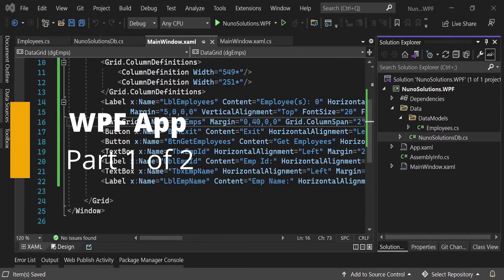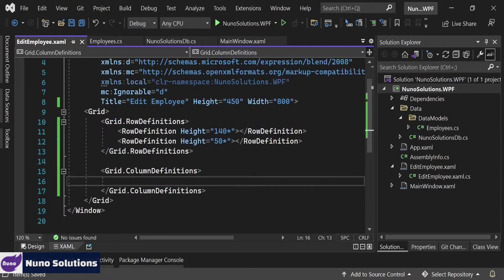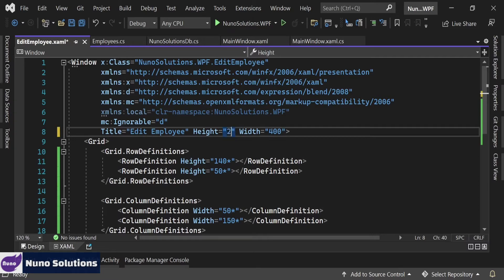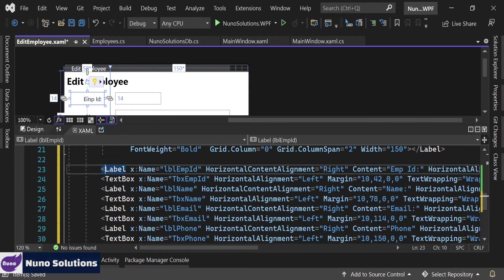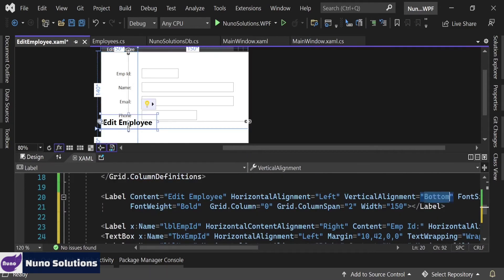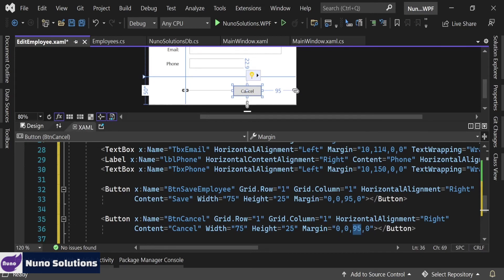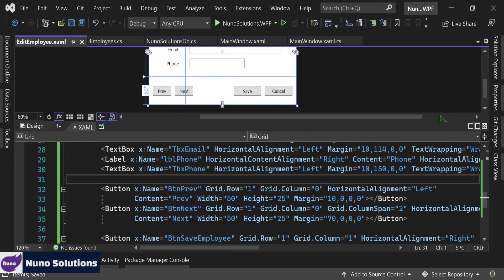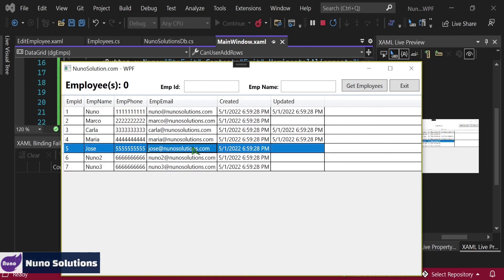C#- WPF Desktop App - Edit Employees (Grid, Margin, Layout)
In WPF Desktop App - Episode 3, we create an Edit Employee WPF window.

grid,layout,wpf,margin,title,rows,columns